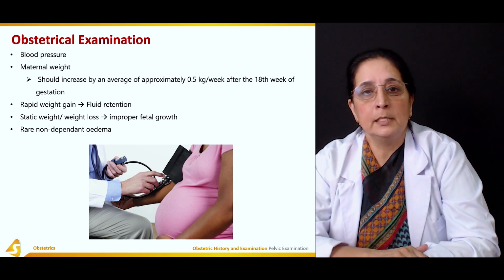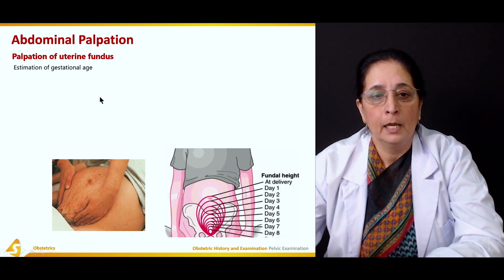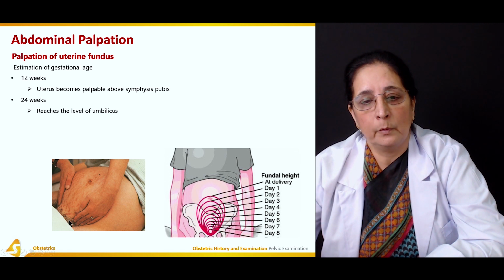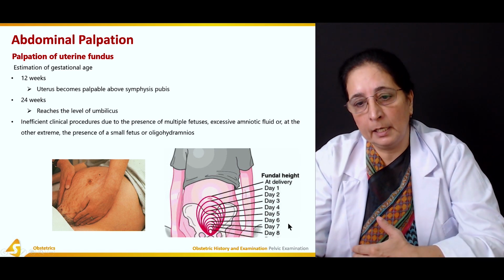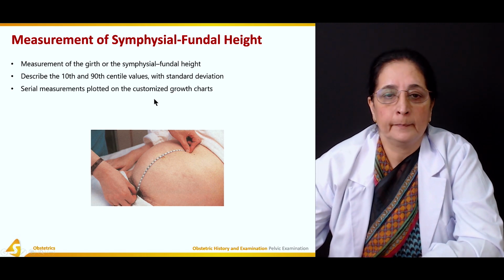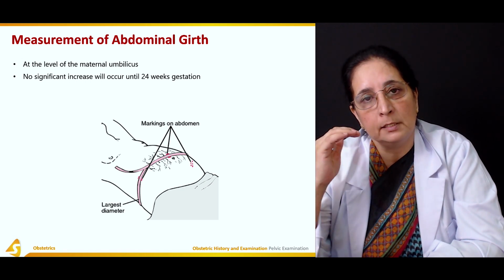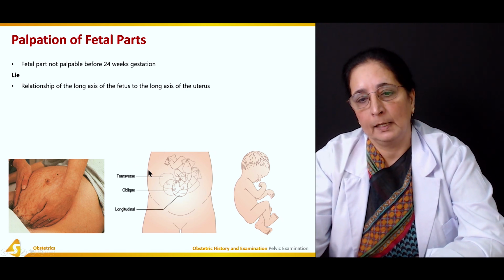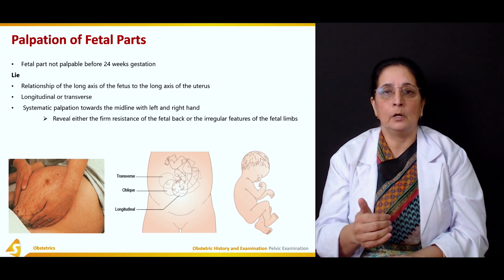Obstetrics History And Examination | Obstetrical Examination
The objective of this sqadia.com medical V learning lecture is obstetric history and examination. From shedding light on the obstetric history and examination to the pelvic examination, every detail has been thoroughly covered. Following this, obstetrical examination, and abdominal palpation in conjunction with the palpation of fetal parts have been brought under consideration. Additionally, presentation and position have been mentioned.

▬ 📌 Obstetric History
In this lecture ´´Obstetric History and Examination´´ is explained. Section one is about ´´Obstetric History´´. At first, the educator gives an overview. After that, talks about social history. Discussion continues to date the pregnancy. The history of the present pregnancy is reported. Subsequently, previous obstetric history is also considered. Following this, previous medical history is pursued. In the end, family history is discussed.

▬ 📌 Examination
Section two is about ''Examination''. The educator begins by explaining the symptoms of pregnancy. Then pseudocyesis is elaborated. Following this, the examination is carried out. Afterward, information about general and systemic examination is conveyed. Lastly, limbs and skeletal changes come under consideration.

▬ 📌 Pelvic Examination
Section three is about ''Pelvic Examination''. Initially, the educator gives information about pelvic examination. After that assessment of the bony pelvis is discussed. Subsequently, planes of the pelvis are pursued. Discussion continues to outlet of pelvis.

▬ 📌 Obstetrical Examination
Section four is about ''Obstetrical Examination''. The prime emphasis is on obstetrical examination. Then abdominal palpation is elaborated. This is followed by the measurement of symphysial-fundal height. Afterward, the measurement of abdominal girth is discussed. At last, the educator sheds light on the palpation of fetal parts.

▬ 📌 Presentation and Position
Section five is about ''Presentation and Position''. The educator's first theme of discussion is presentation. After that position is explained. Furthermore, station and engagement are elucidated. Finally, auscultation is explained by the educator.